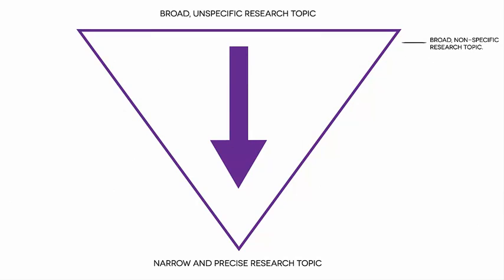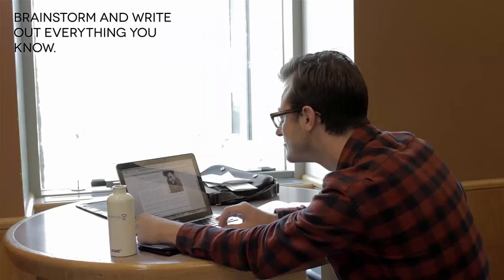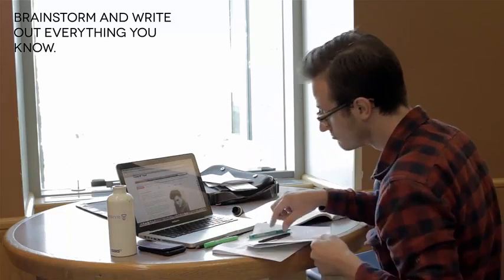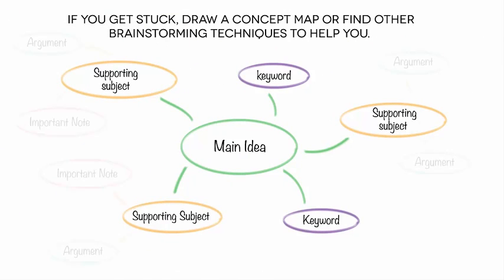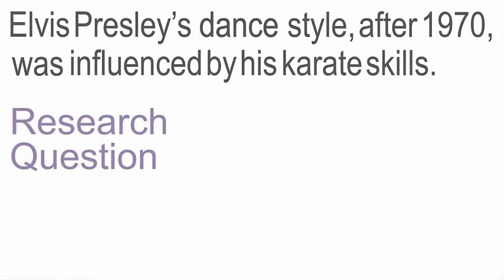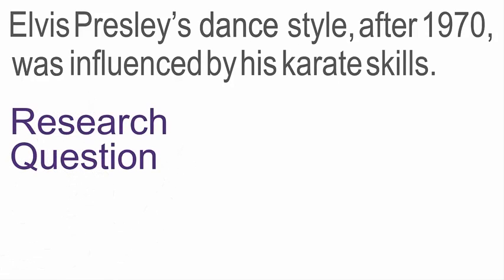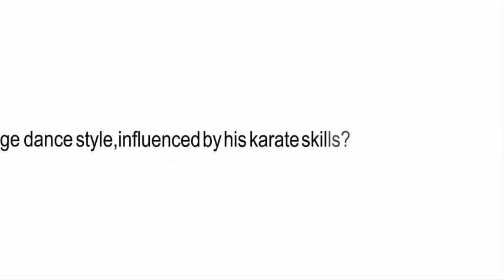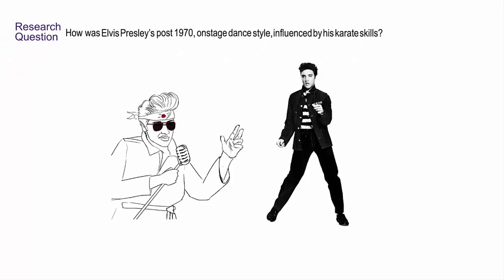Developing a Research Question